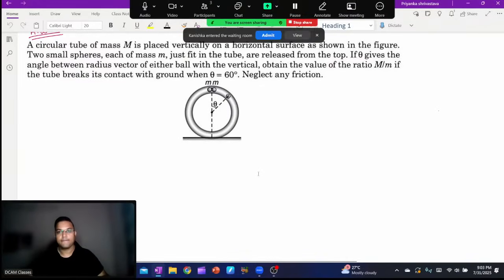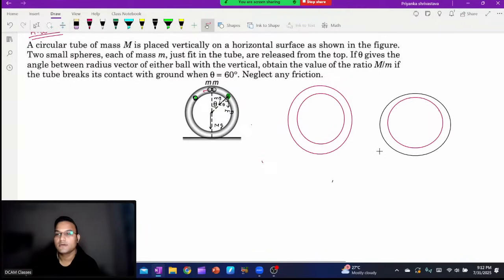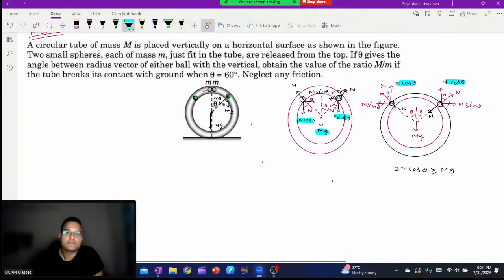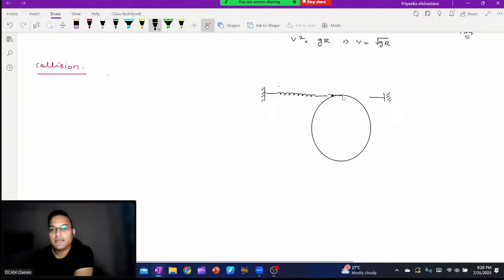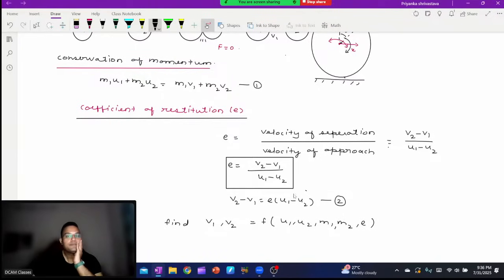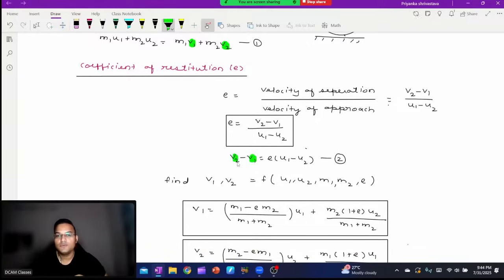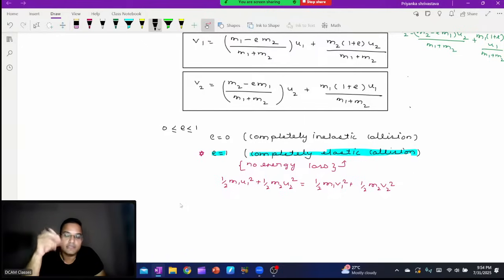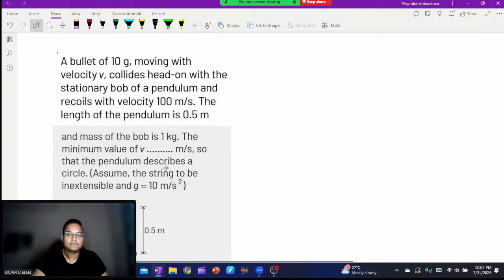JEE main class 11 : work,energy class-8 (31 july 2025)